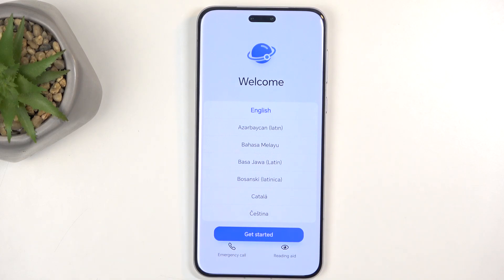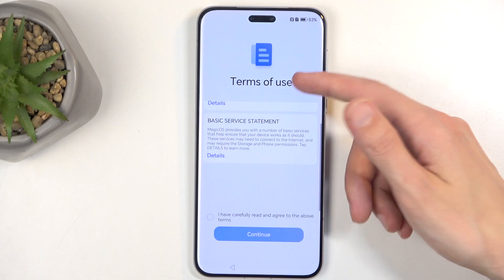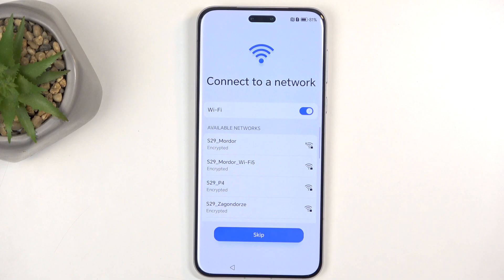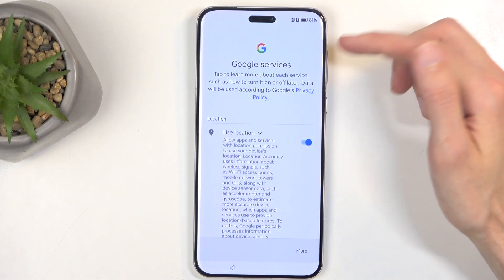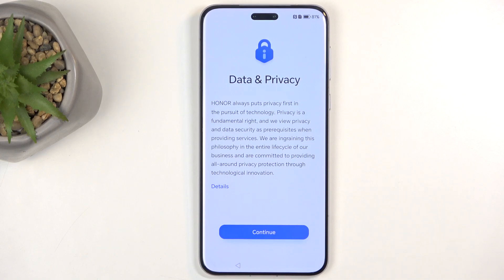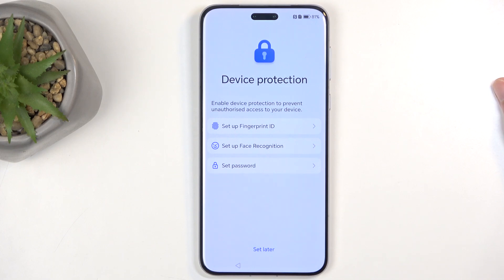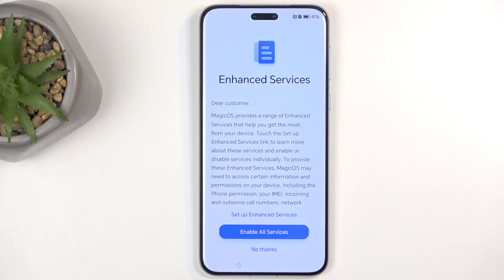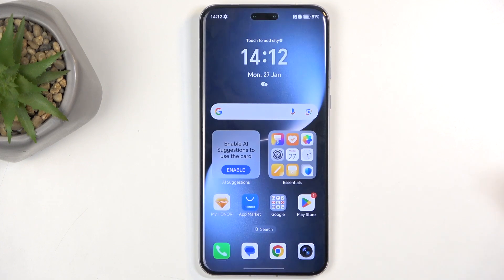How to Setup HONOR Magic7 Pro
Setting up your HONOR Magic7 Pro is a simple and exciting process that ensures you can enjoy all the features it has to offer. Start by powering on the device and following the on-screen instructions. You will be guided through connecting to Wi-Fi, signing into your Google account, and setting up any preferences. Once completed, you can personalize your phone, install your favorite apps, and explore the sleek features of the HONOR Magic7 Pro.

How to Configure HONOR Magic7 Pro?
How to Install HONOR Magic7 Pro?
How to Activate HONOR Magic7 Pro?
How to Get Started with HONOR Magic7 Pro?